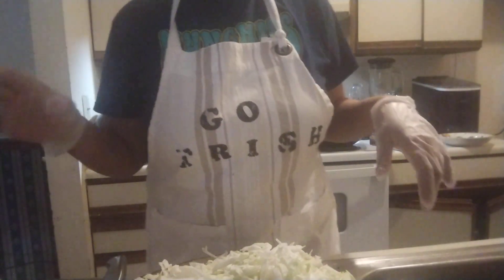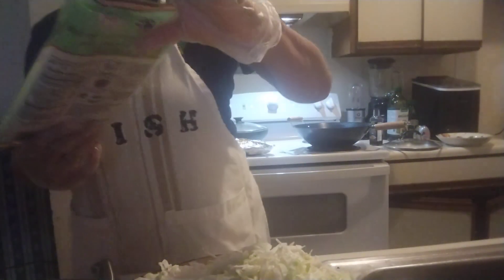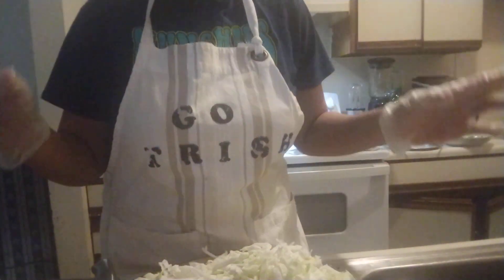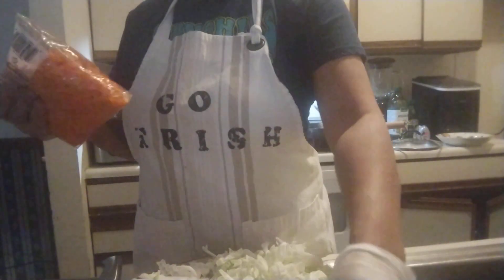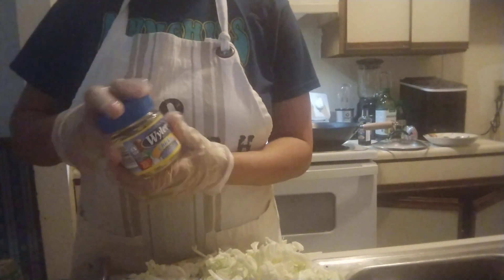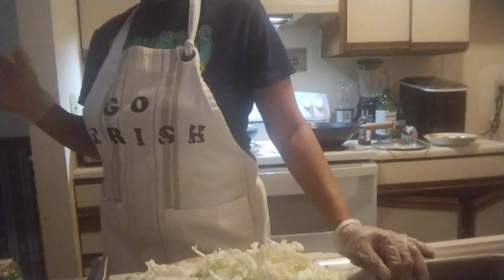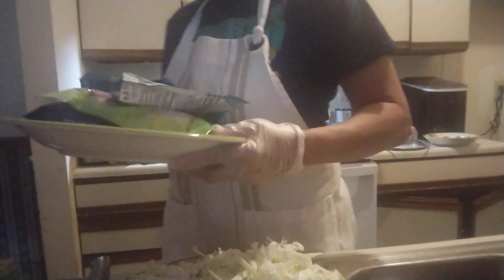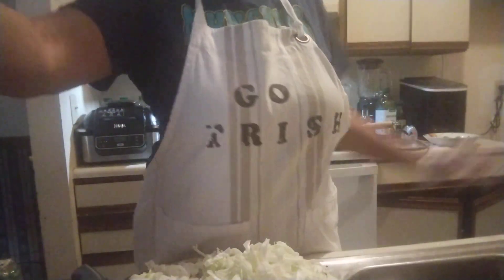Filipino Dish Tonight Y'all Like 👍🏾 and Subscribe 💥💥💥